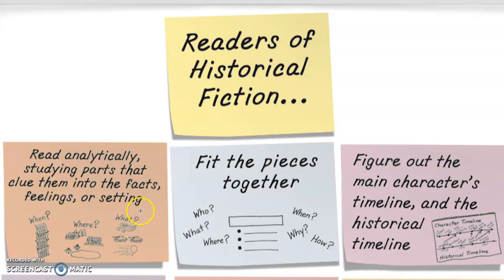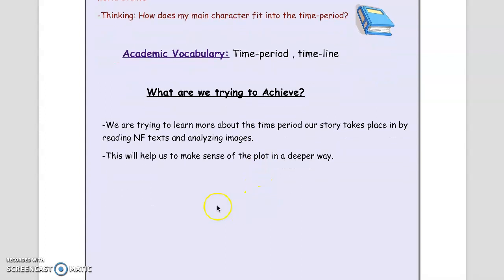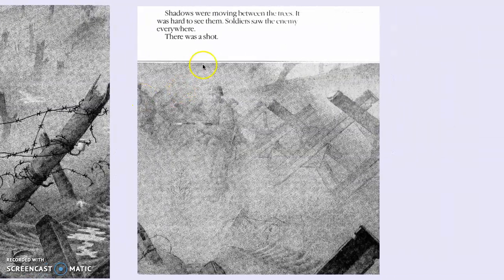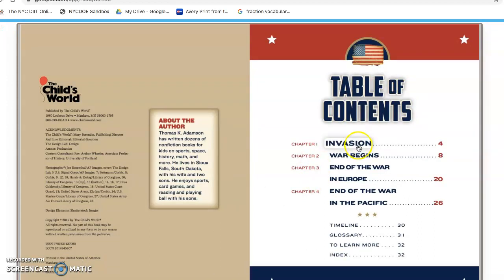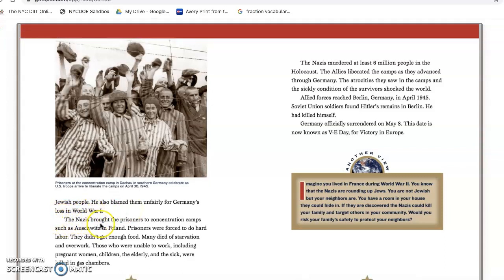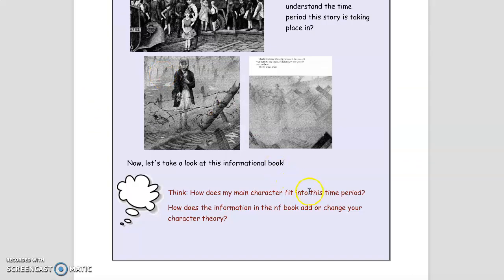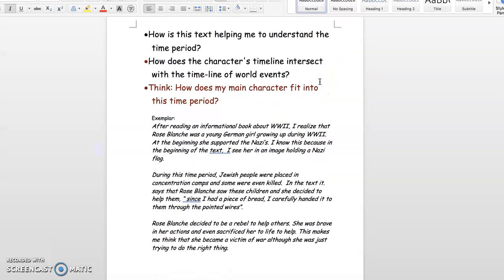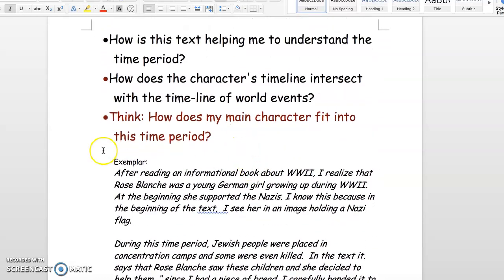Historical Fiction Reading Lesson 3